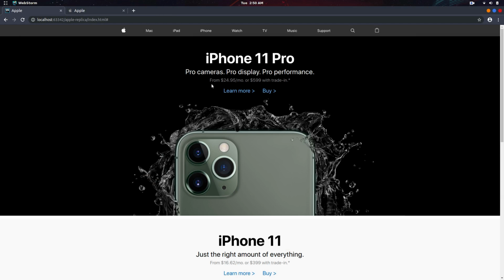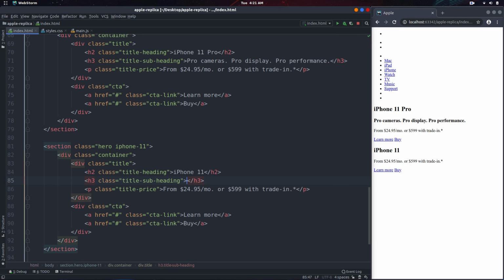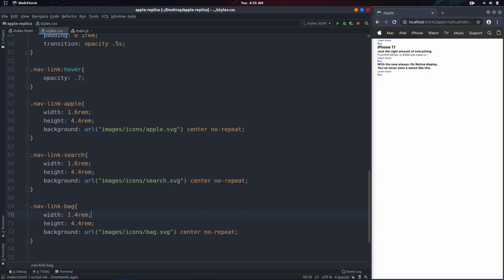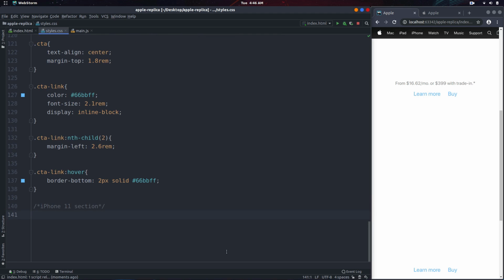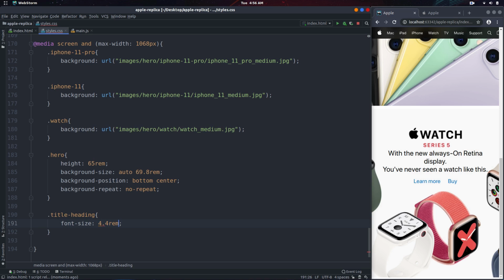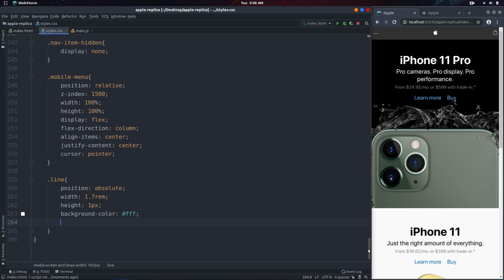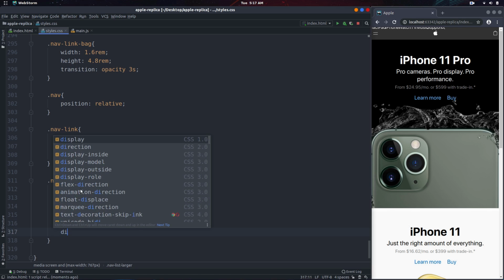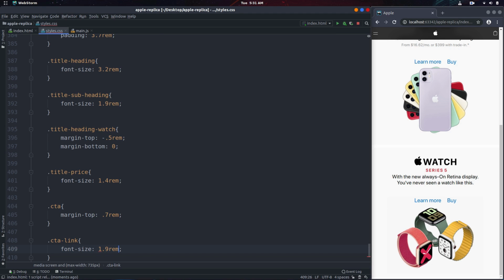Responsive Apple Website UI | HTML and CSS Tutorial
In today's video we will create a partial replica of apple's website using html and css which was redesigned for the launch of the new iPhone 11 pro. We will add several animations, including the use of keyframes, and we will also make the website responsive.

[ PROJECT FILES ]

[ SOCIAL MEDIA ]

[ HOSTGATOR ]

[ MY GEAR ]

Laptop: Dell XPS 15 7590
Processor: 9th Generation Intel Core i7-9750h
RAM: 32GB (Upgraded)
Graphics Card: Nvidia GeForce GTX 1650 4GB GDDR5
Storage: 500GB M. 2 PCIe NVMe SSD (Upgraded)
--- Extras ---
Monitor: Dell Ultrasharp 27"
Keyboard: Logitech MX Keys
Mouse: Logitech MX Master 3
Microphone: Blue Yeti